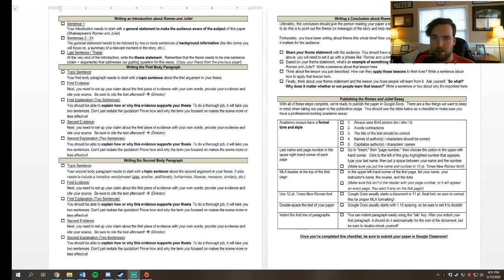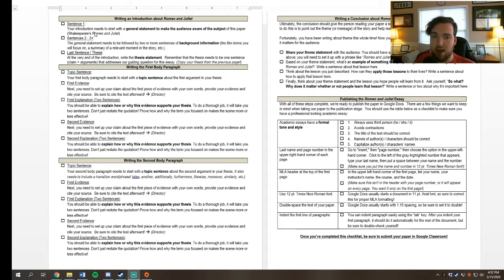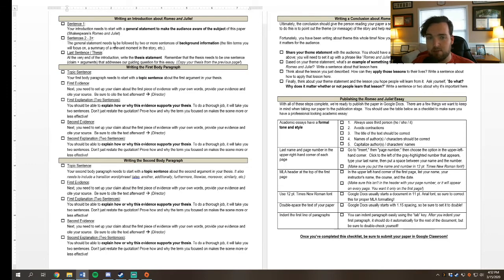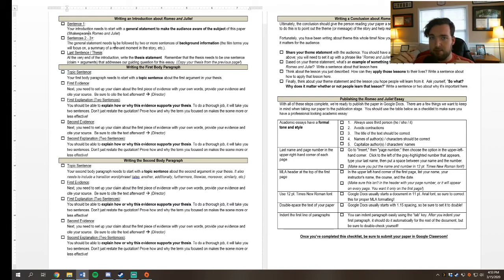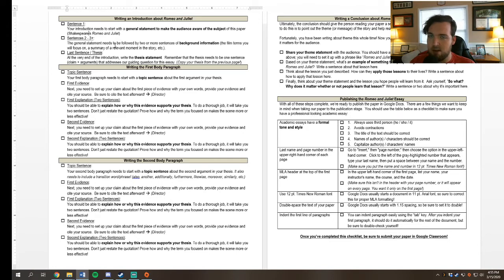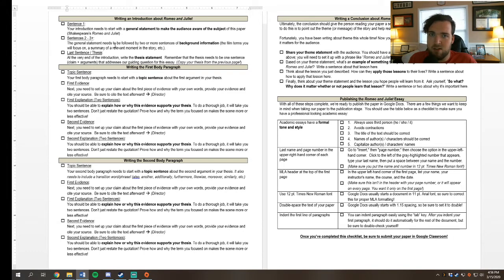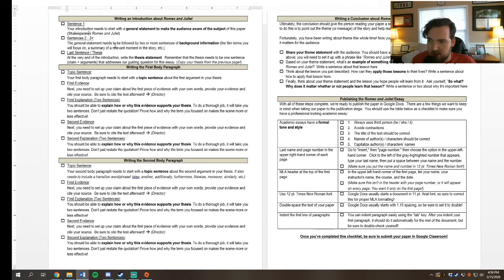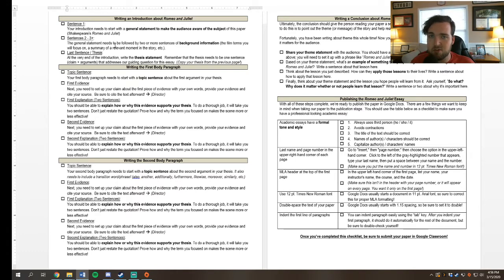LBQ 3 Publishing Advice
Advice on publishing LBQ 3: Romeo and Juliet.